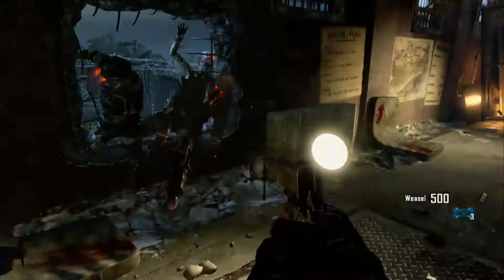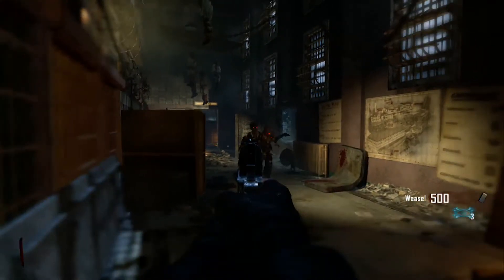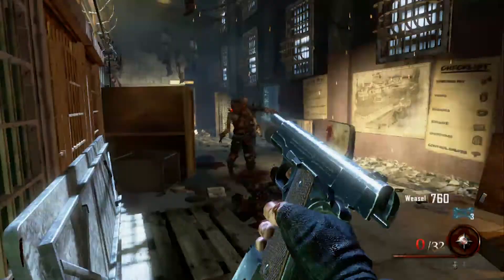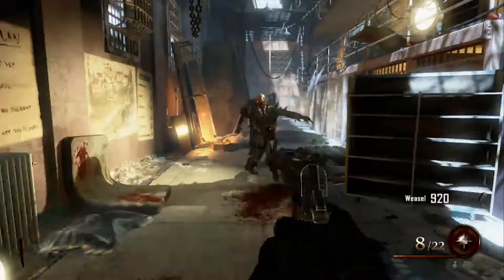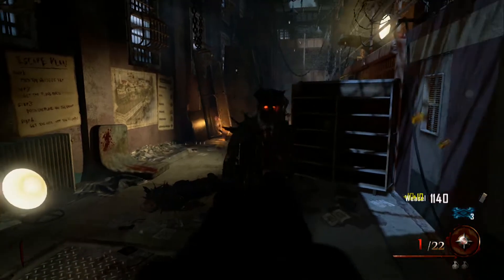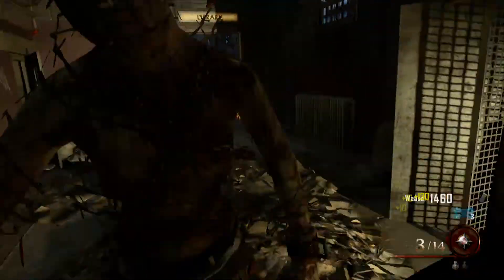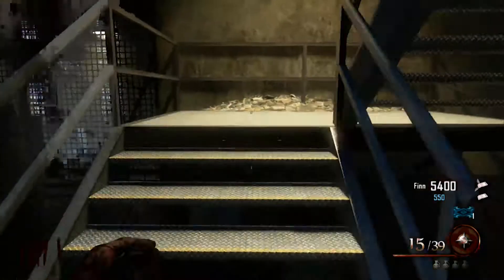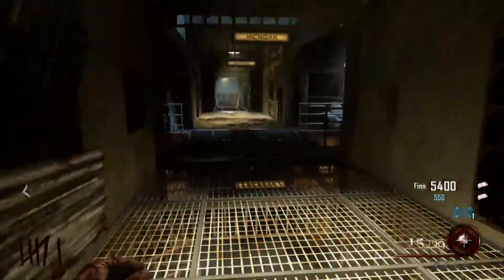Burst Of Flavor Achievement: Mob Of The Dead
▼ FOR DETAILS, HIT SHOW MORE ▼
Here's the quick and easy way to get the Burst Of Flavor achievement/trophy for Call Of Duty: Black Ops 2 - Mob Of The Dead.